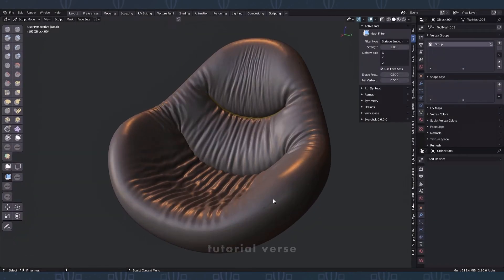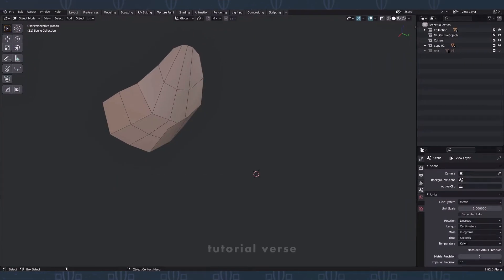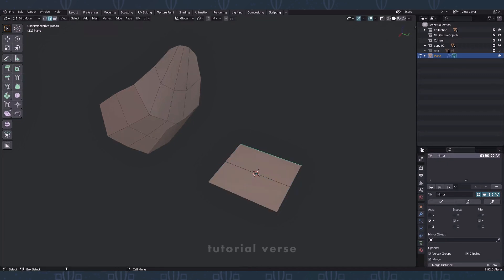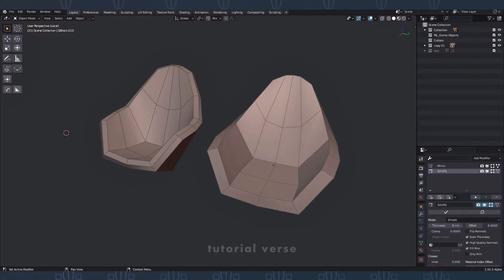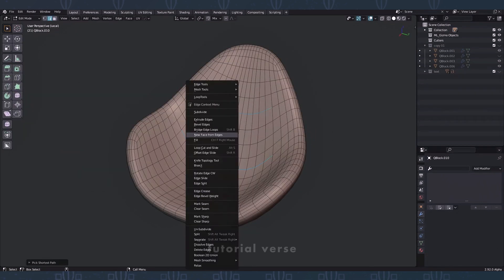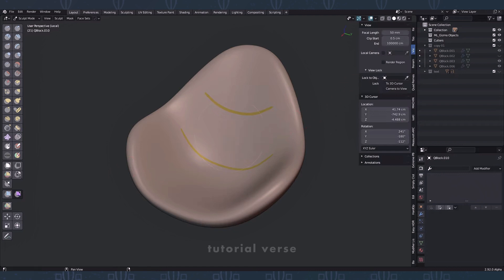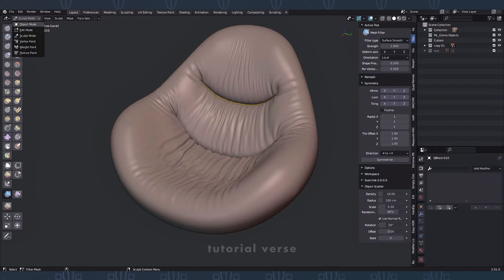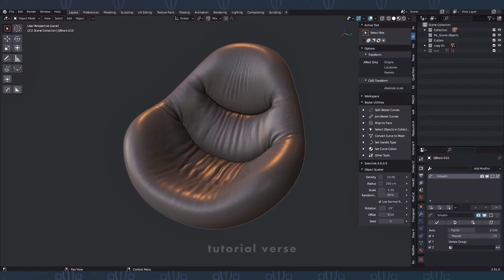blender furniture modeling cloth filter tutorial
A cloth filter can be used in conjunction with a faceset in Blender to create more advanced and realistic renders. In the video this thing shown in step by step matter.

Hey there! I hope you're having a great day. Thank you so much for your time and consideration!